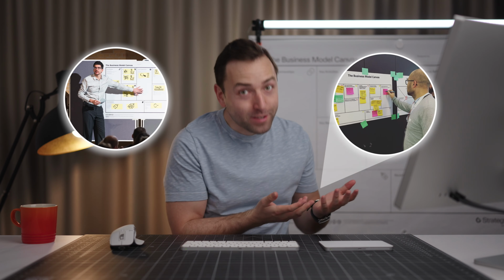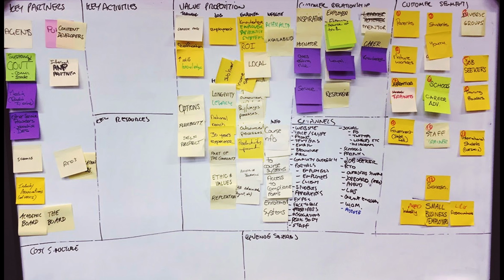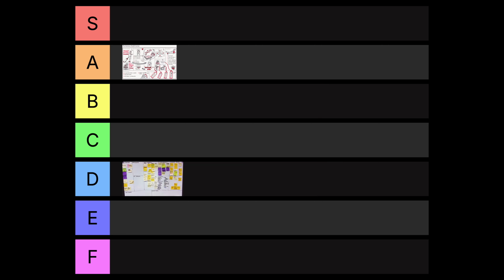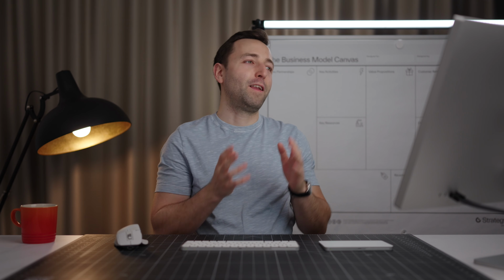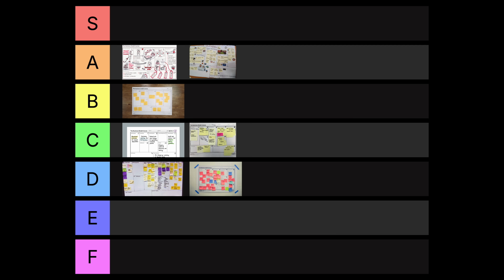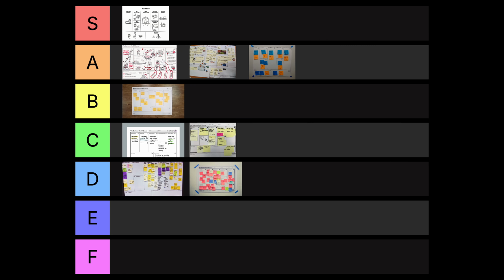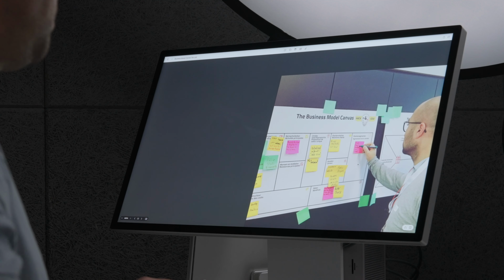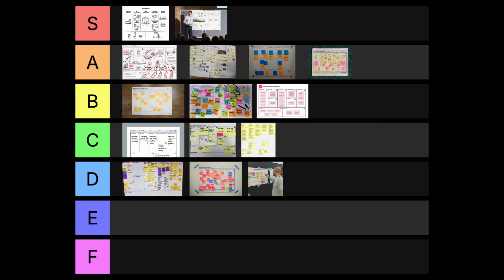Before you fill out the Business Model Canvas watch this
What makes a good Business Model Canvas? In this video, I review 15 Business Model Canvas examples for beginners, ranking them from Best (S-Tier) to Worst (F-Tier). You will learn exactly how to fill out your Business Model Canvas correctly by seeing real examples of what works and what to avoid.

We aren't judging the business ideas themselves. Instead, we are looking at how people use the canvas as a strategic tool to explain how their company works, including a look at a classic Nespresso example from Strategyzer and a canvas from the creator of the framework, Alex Osterwalder.

Common Business Model Canvas Mistakes to Avoid:

→ Writing directly on the board or paper
→ Using multiple bullet points on a single sticky note
→ Creating "cognitive murder" (visual overwhelm) for the reader
→ Using random coloured sticky notes without a system

Best Practices to Copy:

→ Using one colour-coded sticky note per idea
→ Adding pictures and visuals to tell a clear story
→ Connecting related building blocks (like customer segments to value propositions)
→ Filling out the date and version number to track your progress

If you want to know how to get the best results when you map out your business model, this expert breakdown will show you exactly what to do.

Chapters:
00:00 Ranking Business Model Canvas Examples
00:34 How to use visuals to tell your business model story
01:25 Why you should never write directly on the canvas
02:53 Why you should track your canvas date and version number
03:30 The problem with multiple bullet points on one sticky note
04:07 How to format sticky notes for maximum clarity
04:34 What happens when you don't use colour coding?
04:57 How to avoid cognitive overload when presenting your model
05:40 The Nespresso Business Model Canvas breakdown
06:25 How to use color coding for different customer segments
07:10 Why you should connect building blocks with arrows
07:46 Moving from a messy draft to a clear canvas
08:24 The danger of using random coloured sticky notes
08:45 Why digital business models can feel overwhelming
09:15 The problem with too much text on a digital canvas
09:24 Alex Osterwalder's Business Model Canvas example
09:57 Where to find more successful Business Model Canvas examples

Work with me: I work with businesses to help them apply these tools and search for their next winning business model.